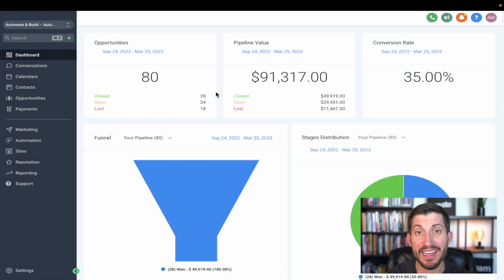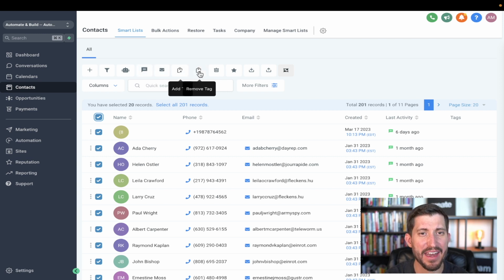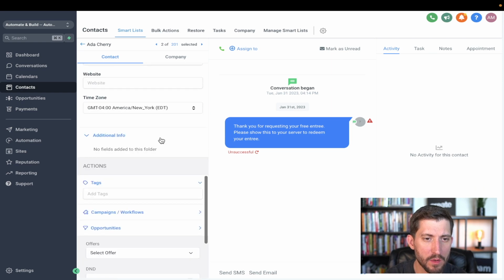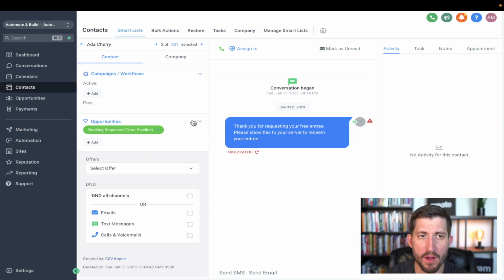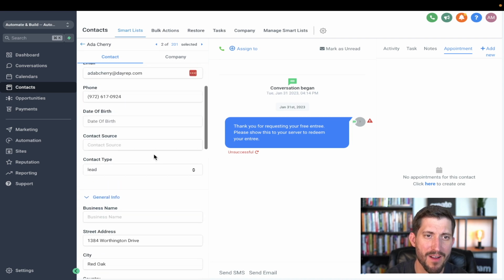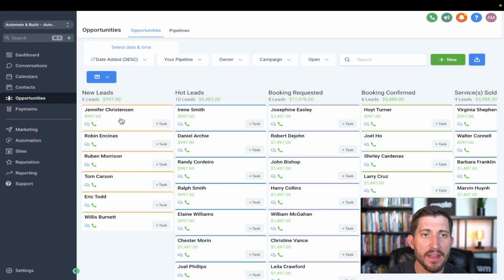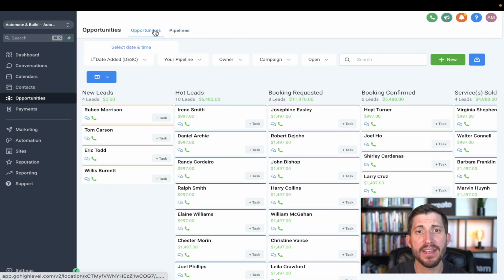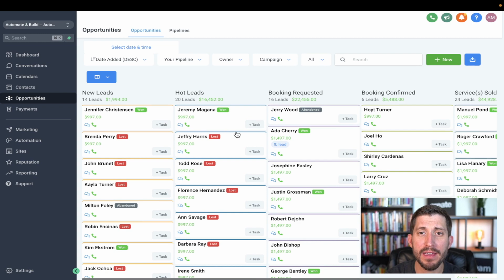GoHighLevel CRM Walkthrough: Master Its Features & Drive Massive Business Growth!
Discover the power of GoHighLevel CRM and learn how to maximize customer lifetime value for your business in this in-depth tutorial! We'll walk you through importing and managing contacts, customizing contact fields, using tags for segmentation, creating pipelines, and utilizing task management.

Don't miss this opportunity to transform your business with GoHighLevel's powerful CRM features. Ready to get started? 🚀

Ready to transform your business with GoHighLevel's powerful CRM features?